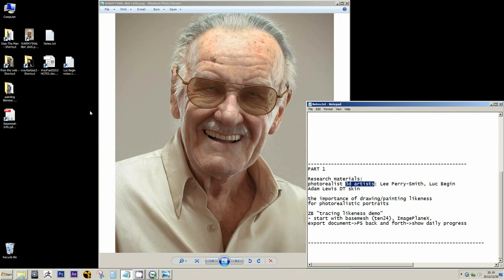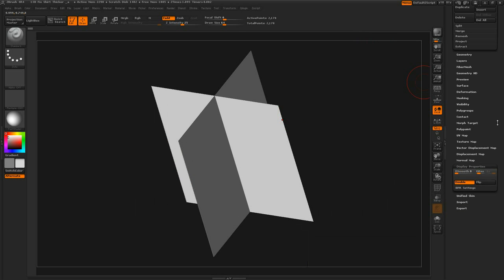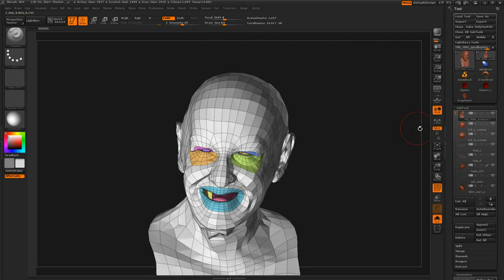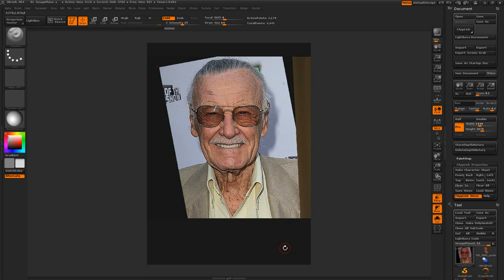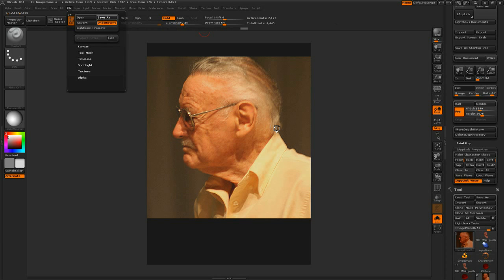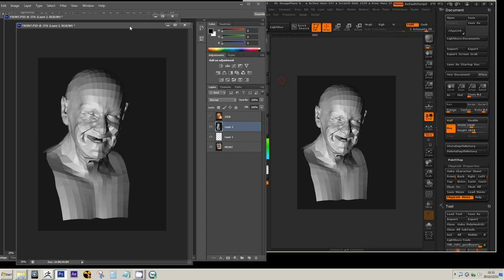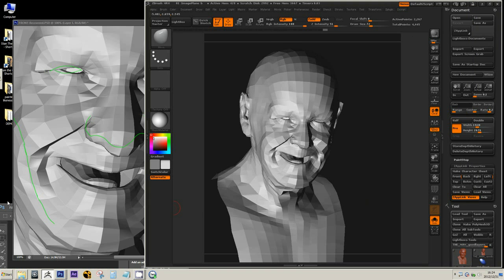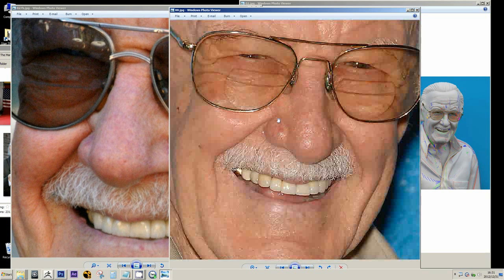Making of Stan 'The Man' - PART 1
Correction: in the videos, I mentioned there are 3 parts but after editing my cuts I decided to break the videos into roughly 1 hour each, therefore we ended up with 7 videos total.

I recommend you guys watch the videos at 720p resolution so the UI texts are readable.

And if you have any questions, please post them on each of the corresponding videos' comment sections (so that others can also make notes).

ATTN: Patricia - Gloss Comparison Flat Single Map Vs. Composite shader Test Renders